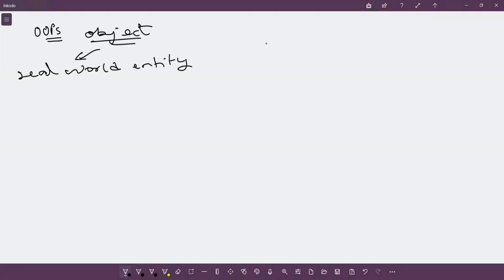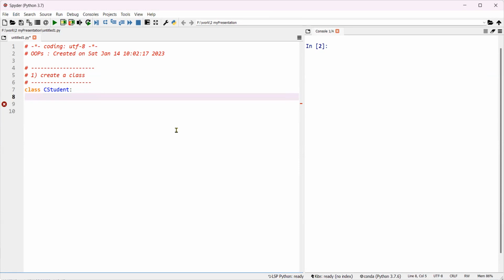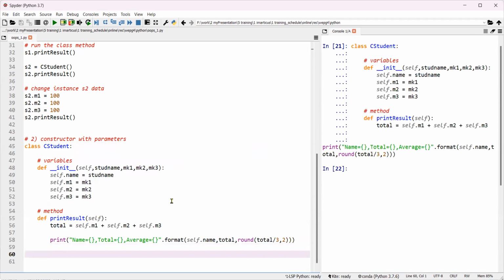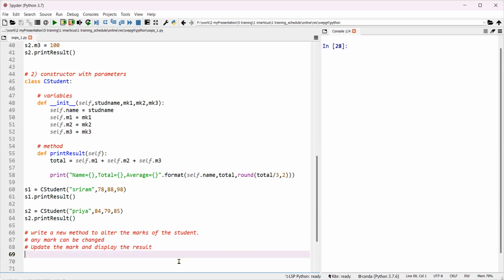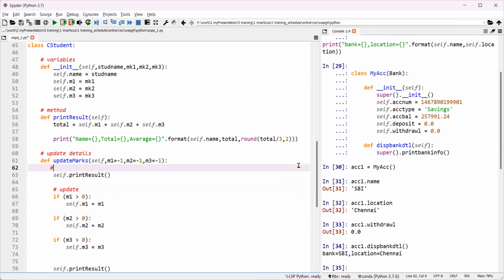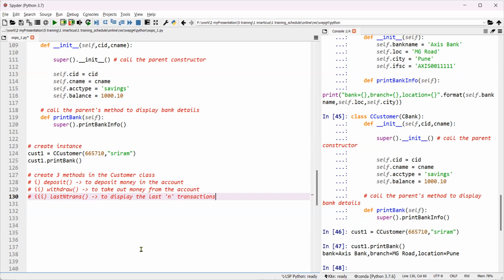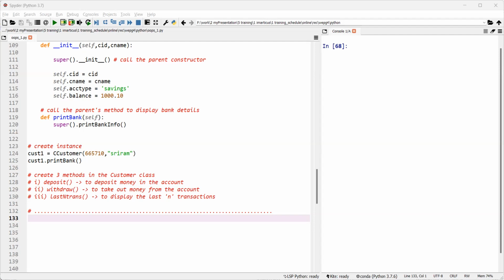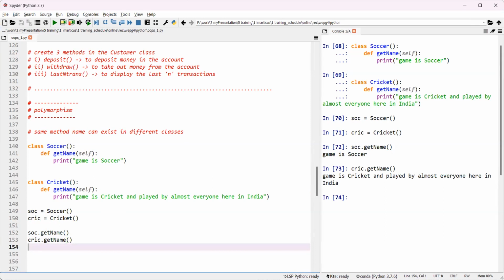14 January 2023